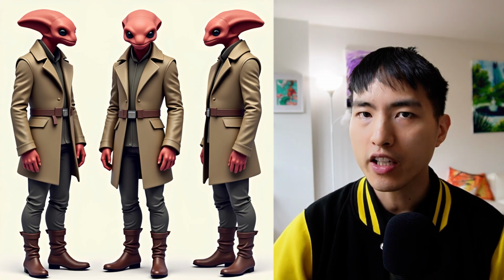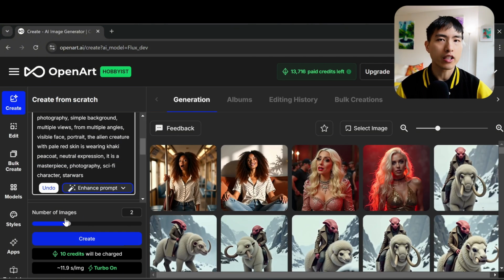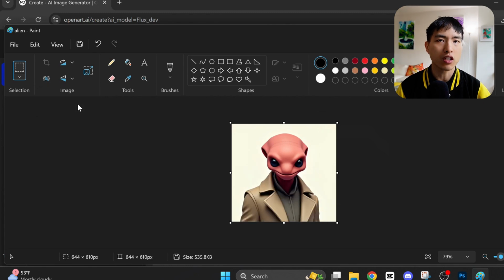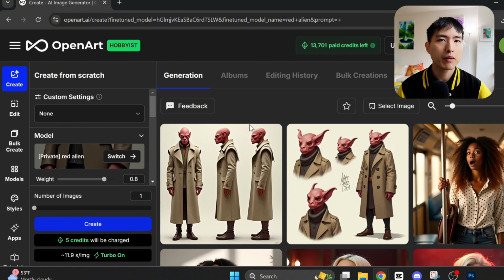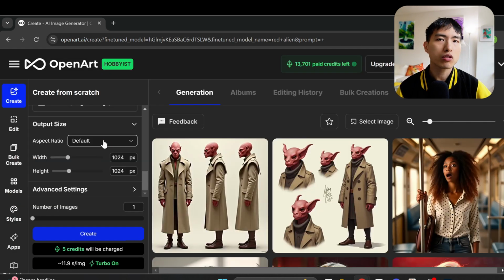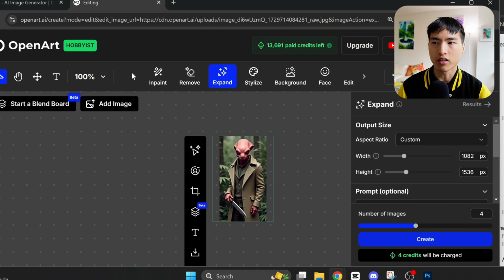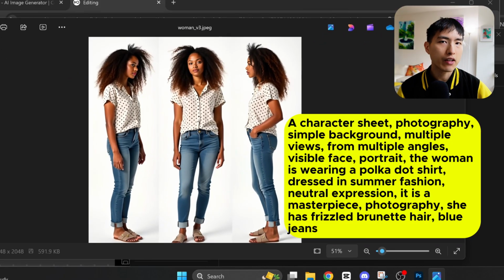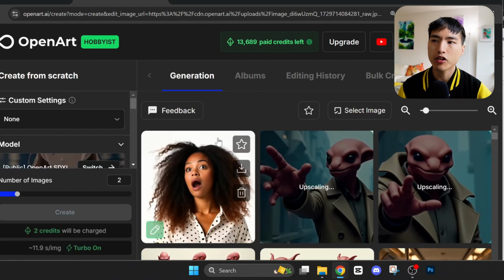Create Consistent Characters for Ai Stories with FLUX!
Here's how to create consistent characters using the Flux Ai image generator! We'll explore creating characters in different settings & environments, with different facial expressions, all while keeping their faces and clothes the same.

Thanks to @mickmumpitz for prompt inspiration.

Chapters:
00:00 Consistent Characters with FLUX
00:45 Creating Character Reference Sheet
02:27 Training Custom Flux Model
03:00 Create Images of Character - Prompts & Tips
05:35 Changing Face Expressions
06:35 Pricing
06:44 Final Character Story